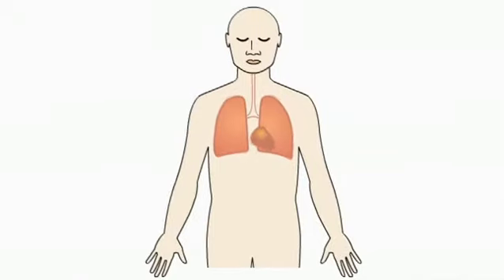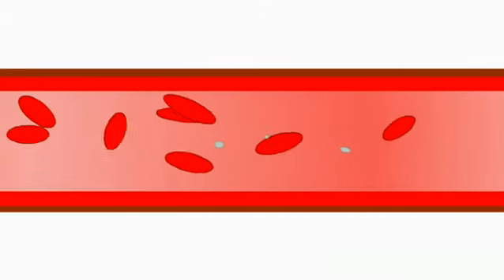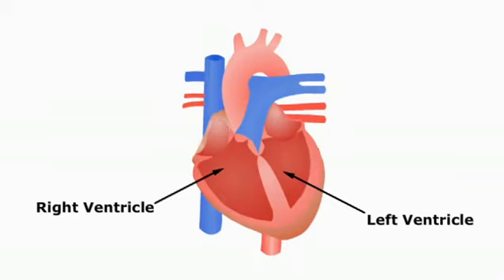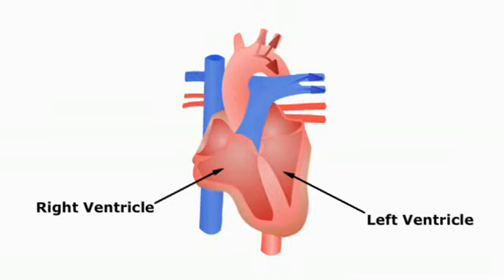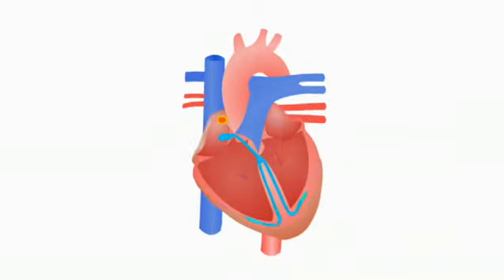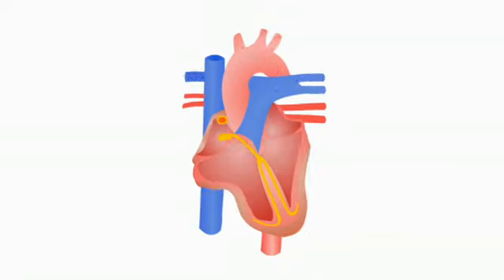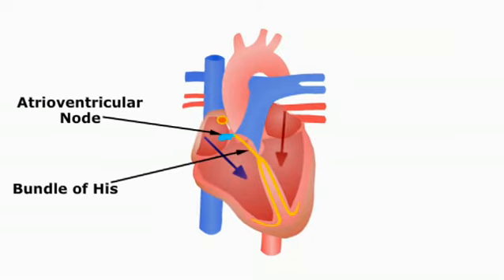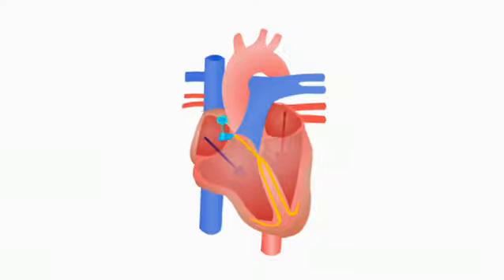Introduction to the heart's electrical conduction system